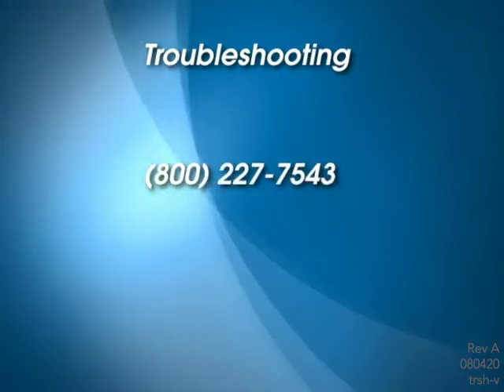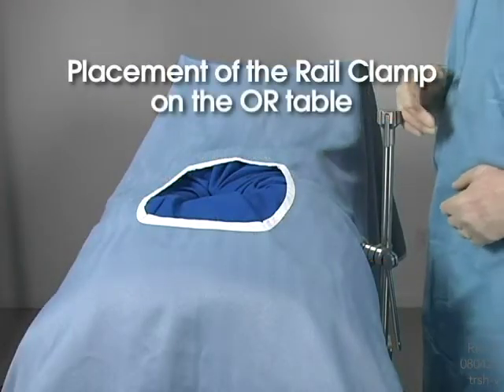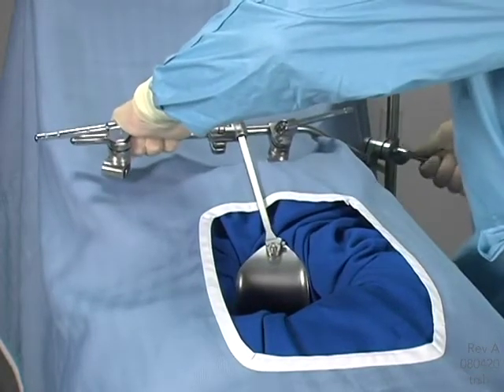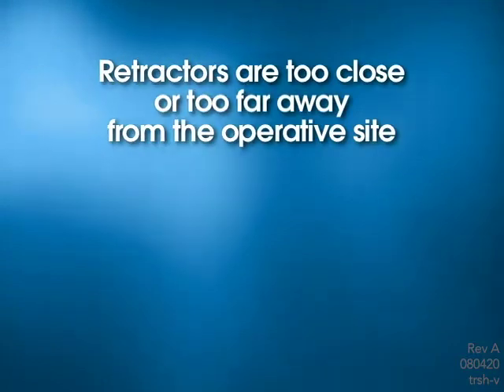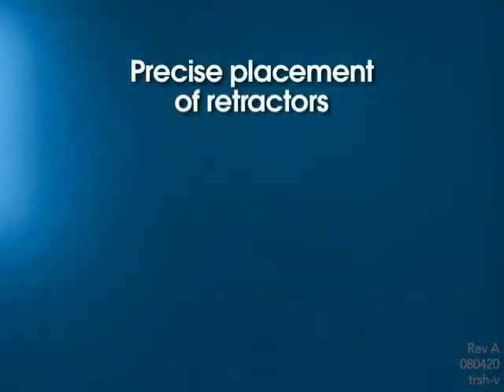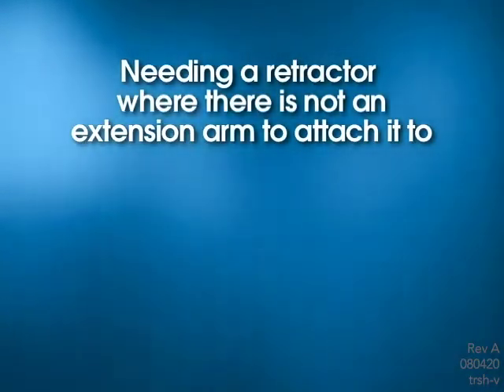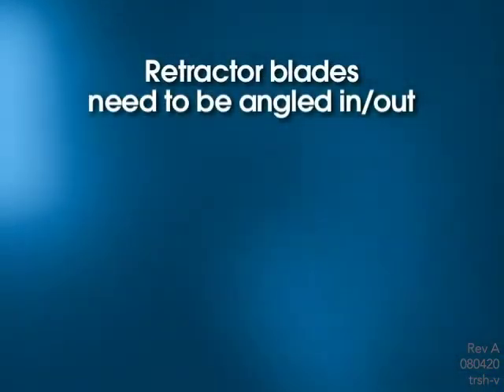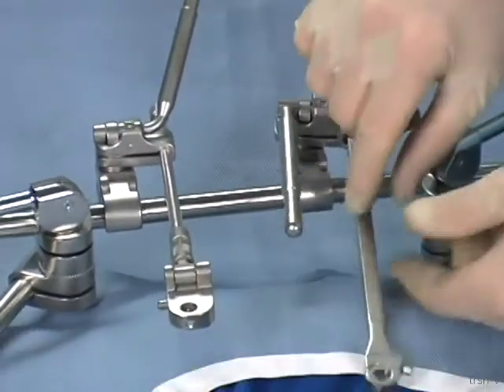Troubleshooting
About:
Thompson Retractor is recognized globally for pioneering advancements in surgical retraction. Our mission is simple: to provide surgeons with precision-engineered tools that enhance visibility and efficiency in all surgical procedures.